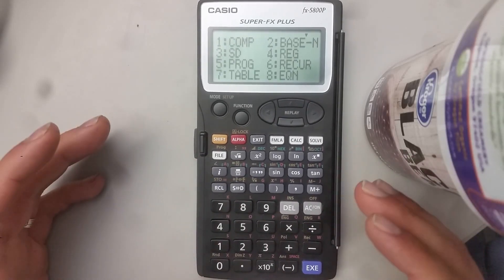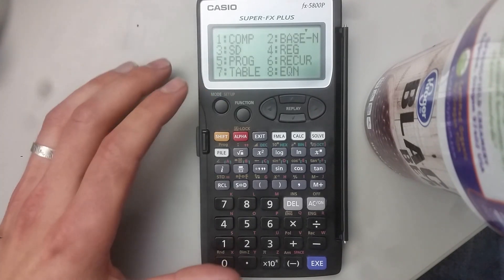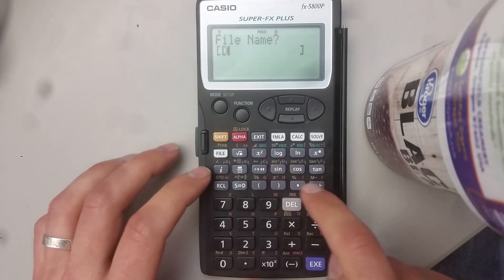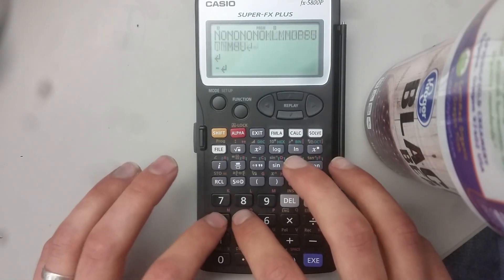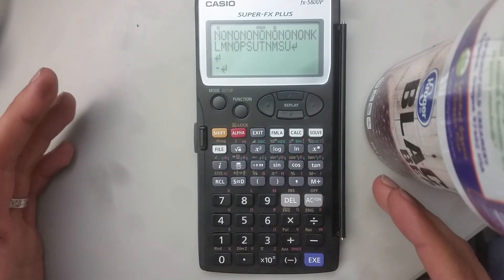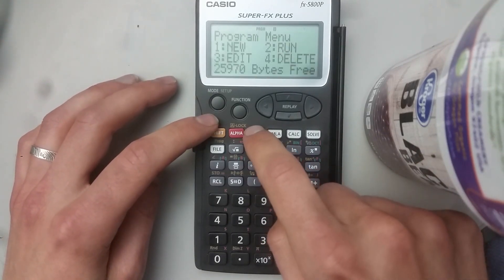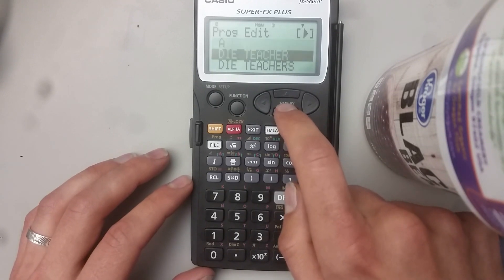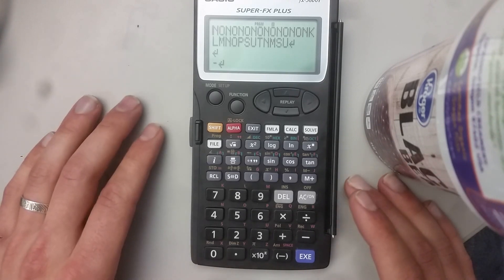Cheating with scientific calculators!!!! Casio super-FX Plus fx-5800p